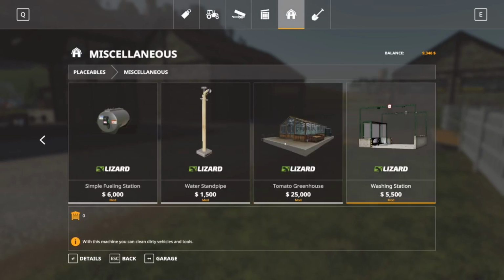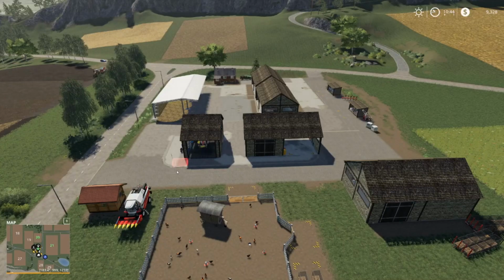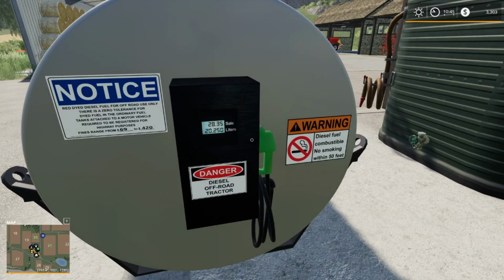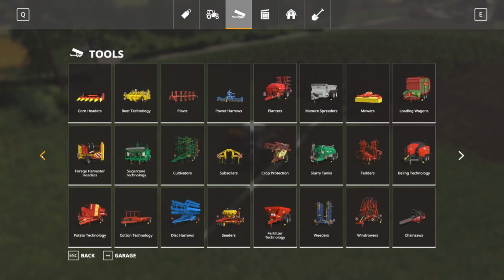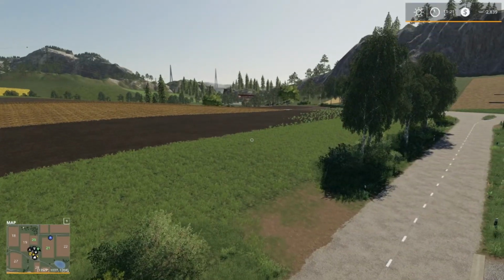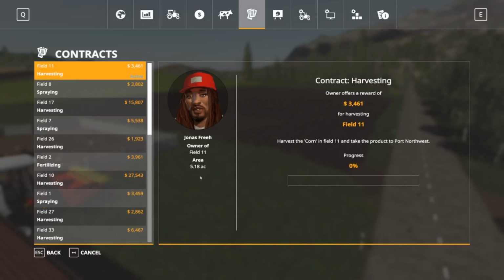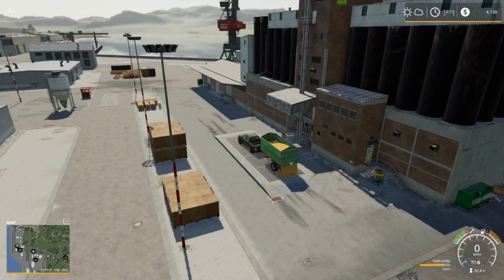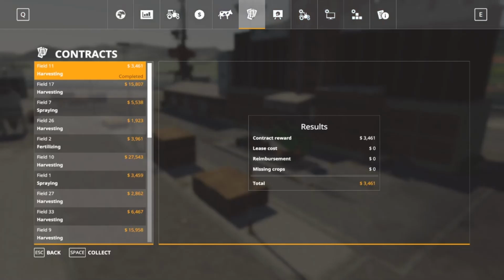Helping Out The Neighbors | Felsburnn Farming Sim 2019 | Ep. 11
Welcome to my very first Farming Simulator 19 let's play on Felsbrunn.
Have you always wanted to be a farmer, feed the people and live off of the land??? Then look no further then Felsburnn, a coastal town filled with many fields where you can make a living, pick a field grab your gear and GET PLANTING!